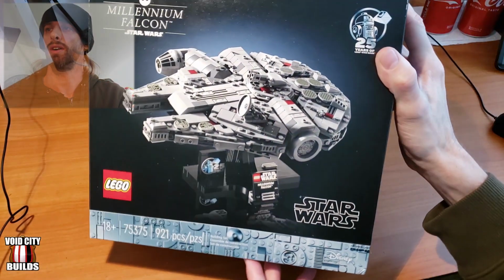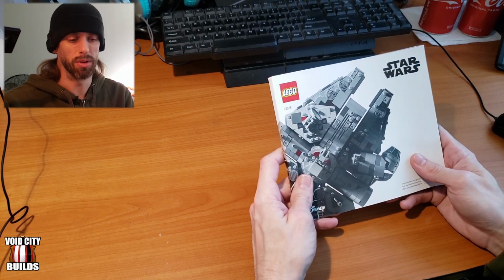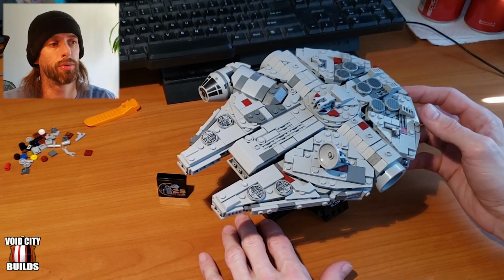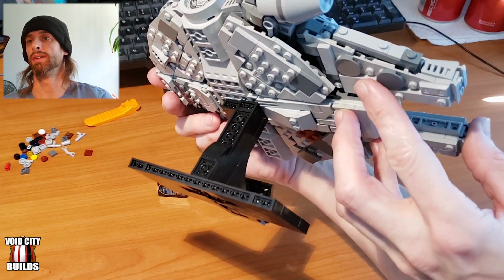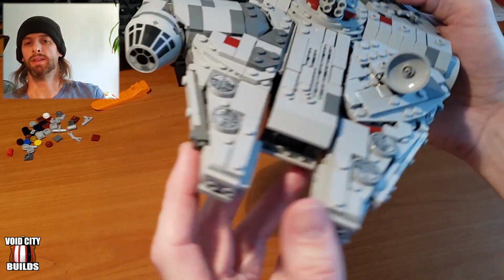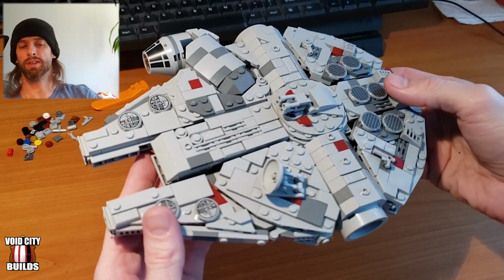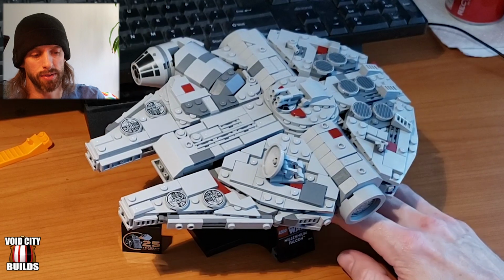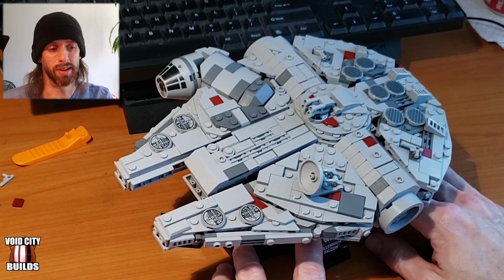VOID CITY BUILDS: LEGO Star Wars Millennium Falcon 25 Years of Lego Star Wars 75375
VOID CITY BUILDS
Ep. 010
Star Wars Millennium Falcon - Lego Official
25 Years of Lego Star Wars - Edition
921 Pieces

In today's episode, Dan builds, from start to finish, the Millennium Falcon, from the new LEGO Star Wars "25 Years of Lego Star Wars" set. This is one of Dan's favorite movie space ships of all time, and a fantastic Lego representation as well. this video features the full build (sped-up), as well as a review afterward and 360° view as well. The build is broken up into chapters, one for each of the 11 bags of pieces in the box. I believe that, aside from the HUGE 2007 and 2017 versions that are mini-fig scaled, this is the best visual representation of the Falcon that LEGO has produced, both in details and in proportion (obviously excluding some of the details on the bottom, due to the placement of the stand, which I excuse).

...He'd been on the fence about it, but as soon as Toast saw this video, he ordered one immediately.

(00:00) Intro Theme and Welcome
(00:19) What are we building today?
(02:08) The build begins - Bag 1 of 11
(03:53) Bag 2 of 11
(06:03) Bag 3 of 11
(07:50) Bag 4 of 11
(08:52) Bag 5 of 11
(10:47) Bag 6 of 11
(12:05) Bag 7 of 11
(13:16) Bag 8 of 11
(15:01) Bag 9 of 11
(17:01) Bag 10 of 11
(19:19) Bag 11 of 11
(20:45) The build is completed!
(21:10) The display stand and other details
(22:30) Full 360° view of the completed model
(23:02) Some details about the finished model, and final thoughts
(24:55) Conclusion
(25:06) Outro Theme

*Background Music (at start and finish) licensed from Adobe Stock. "Goodbye Galaxy"